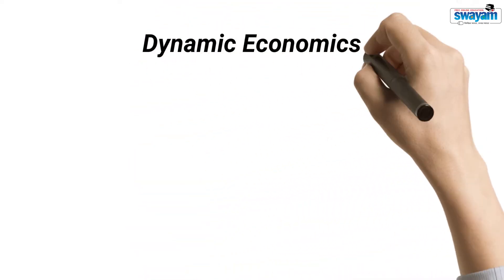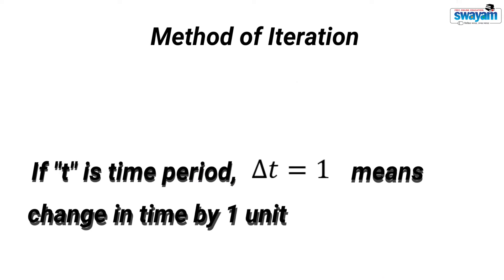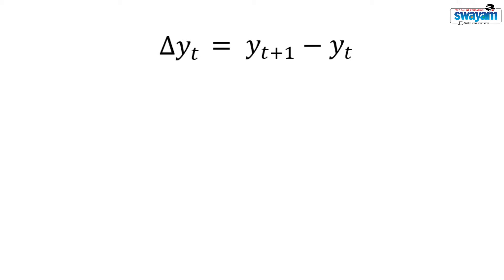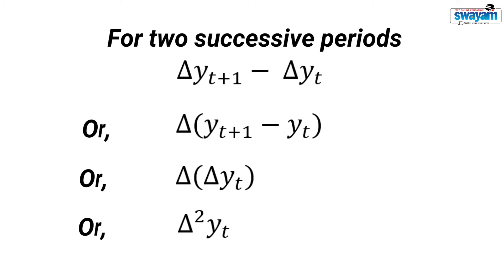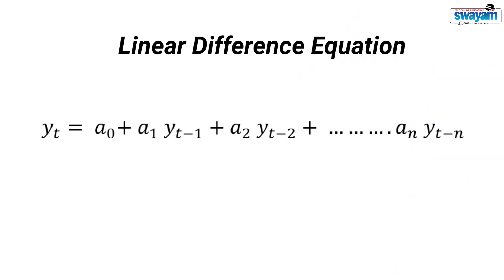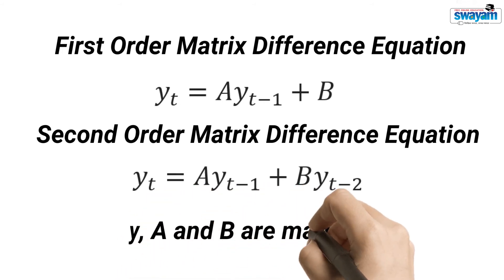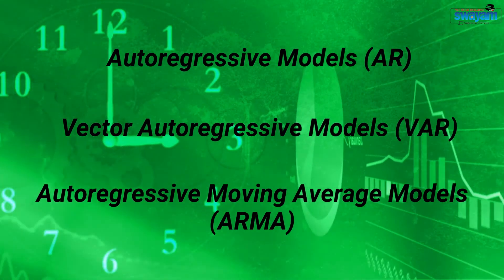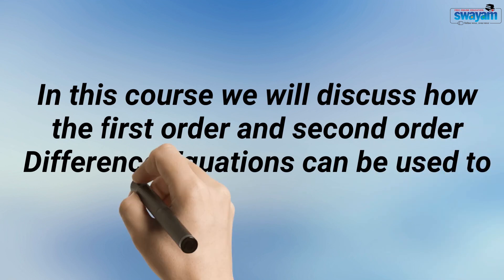Types and Applications of Difference Equations | Mathematical Economics